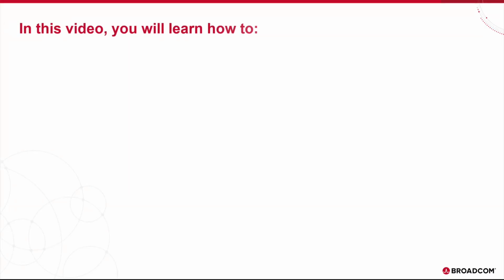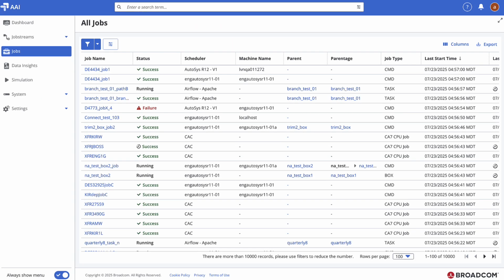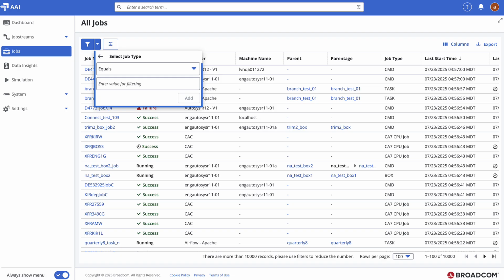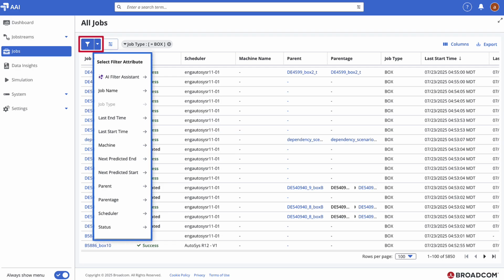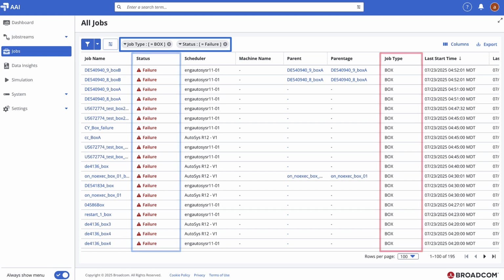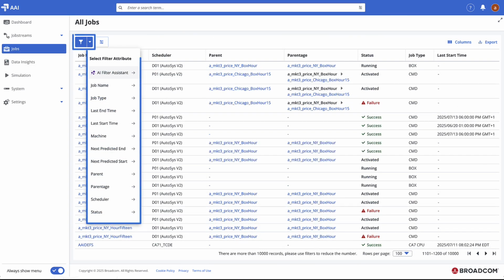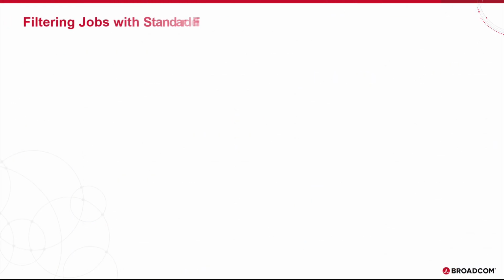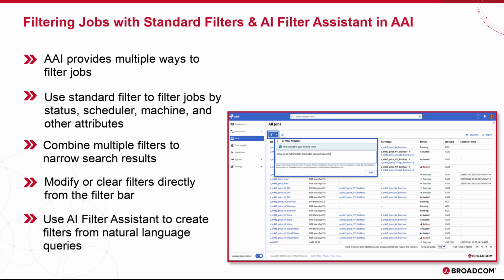AAI - Filtering Jobs with Standard Filters and AI Filter Assistant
This video is part of the course Searching and Filtering Jobs in Broadcom’s Automation Analytics & Intelligence (AAI). It explains how to apply standard filters to narrow large job lists and how to use the AI Filter Assistant to filter jobs using natural language queries. You’ll learn how to combine attributes, refine search results, and quickly surface jobs that match your investigation criteria.

What you’ll learn:
Applying standard filters by job attributes
Combining filters for precise results
Modifying or clearing applied filters
Using the AI Filter Assistant to generate filters with natural language inputs

This video is designed for operators, application managers, and AAI users who want to strengthen their workload management skills through practical, operational knowledge of AAI.